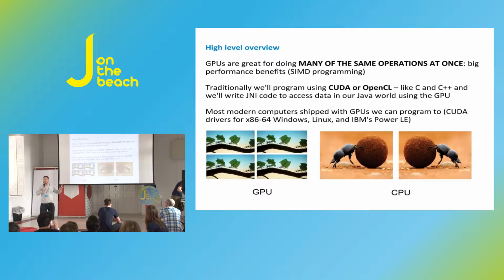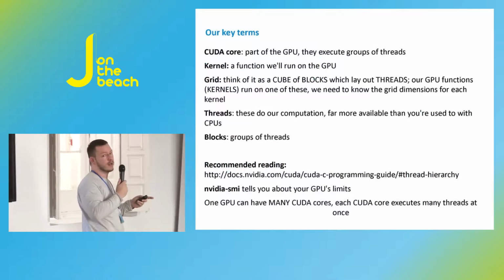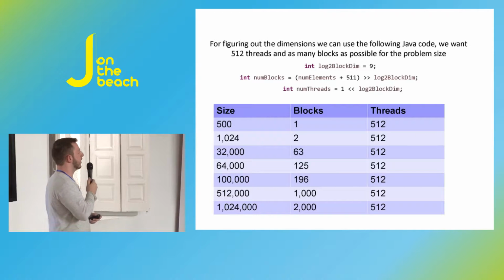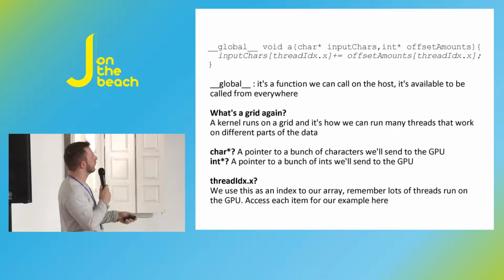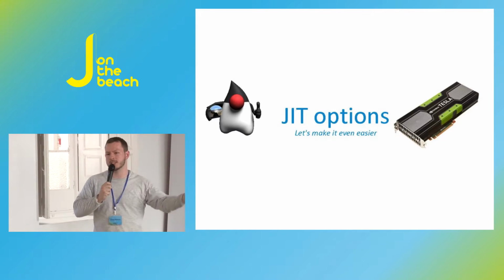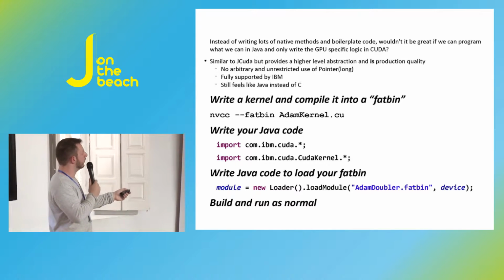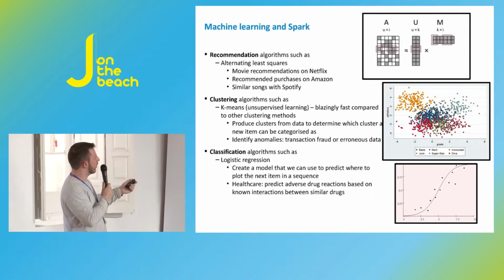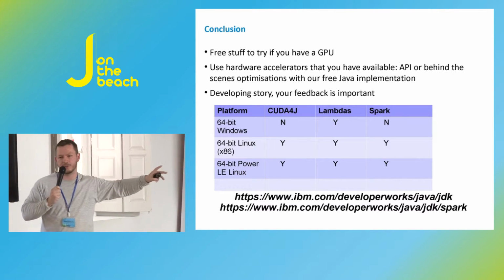Using GPUs to Handle Big Data with Java - Adam Roberts - JOTB16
Modern graphics processing units (GPUs) are efficient general-purpose stream processors. Learn how Java can exploit the power of GPUs to optimize high-performance enterprise and technical computing applications such as big data and analytics workloads. This presentation covers principles and considerations for GPU programming from Java and looks at the software stack and developer tools available. It also presents a demo showing GPU acceleration and discusses what is coming in the future.